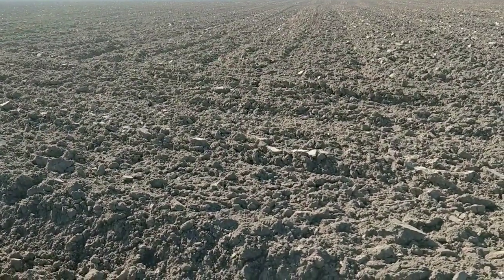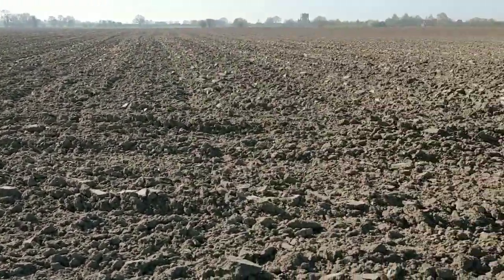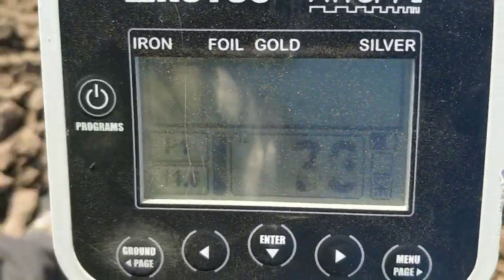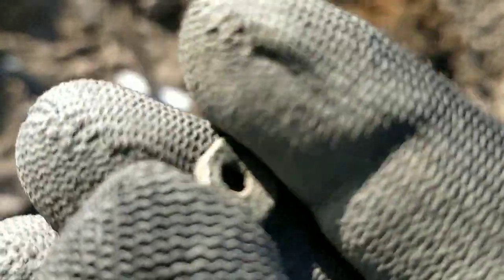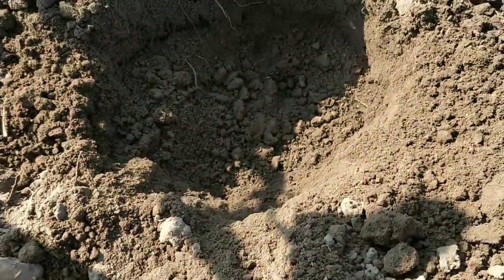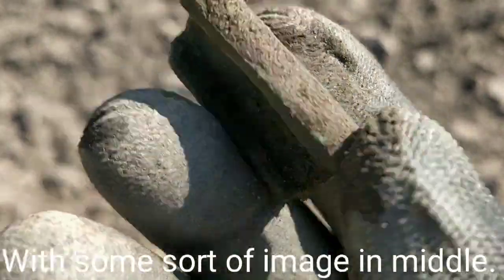More SILVER! Out with the Rutus Alter 71, smashing it again...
Back on my newest permission, and the field of dreams continues to produce the goods!

Today we have another silver coin, an old spindle whorl and a nice bag seal... plus a pair of old buckles and the other usual suspects.

Once again, I'm out with the Rutus Alter 71, Goliath coil, running in Dual Mode.

Almost at 200 subscribers - watch out for the 200 subs giveaway coming soon!

I'm a member of Team Rutus UK, check out what I, and the rest of Team Rutus UK are up

I normally use the Rutus Alter 71, often with the Goliath or the 23cm DD coil. Occasionally I use my Minelab Equinox 600 too.